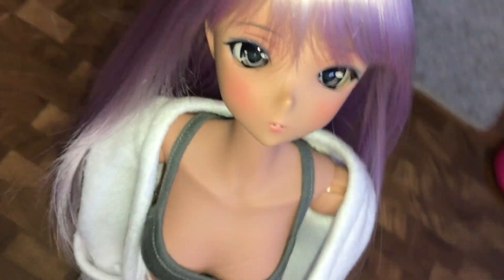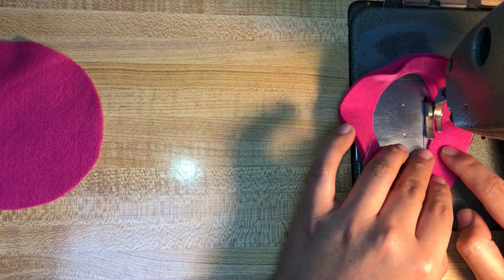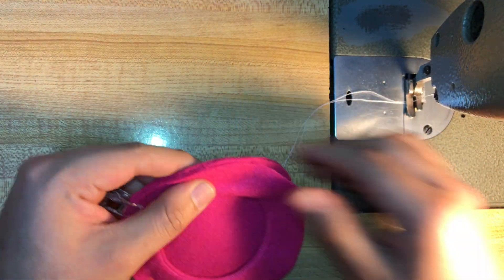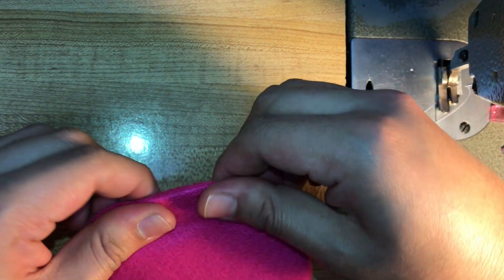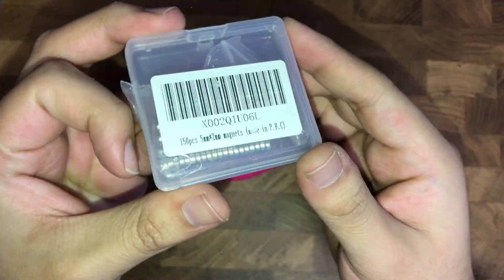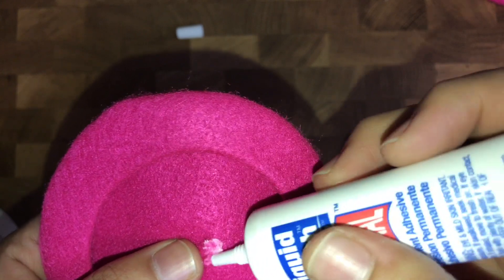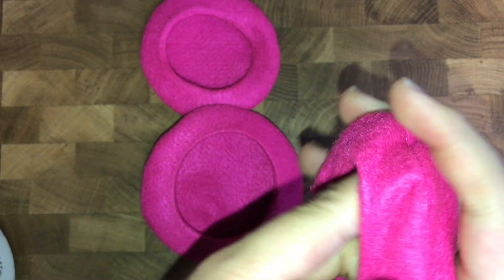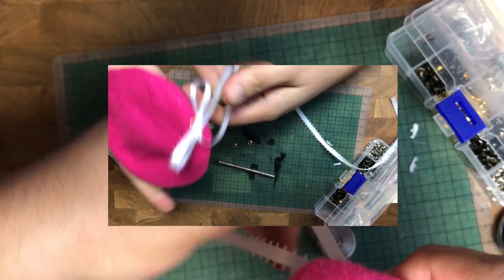How to sew a Beret for Smart Doll // Free Pattern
Hello! I recently decided to remake a few of my original videos! The beret video is one of the first! I found the scale of my previous beret to be quite big so I tweaked the pattern a bit and love it! This time I’m giving it away for free! This is one of those projects any one can make even if you don’t have a machine!

Mini Announcement:
All proceeds will go into making bigger and funner projects to share with you all. Anything helps! To find the donate button go to my channel homepage on any browser or on my 'about' section on youtube mobile. Thank you! :)

~ If you purchase items with these links the

Ruler I use:

Heat Erasable Pens:

Cutting Mat:

PLEASE READ ~
If you download the pattern,  I ask that you please play the video a few times over and interact with the video. Whether it's through a comment, like, or sub.. it all helps!  You can comment anything, really. Id love to hear about your day or answer a question. It's truly the best way to thank me. The channel's success will make it possible for me to continue providing free patterns to you all ! Thanks again! Take care :)